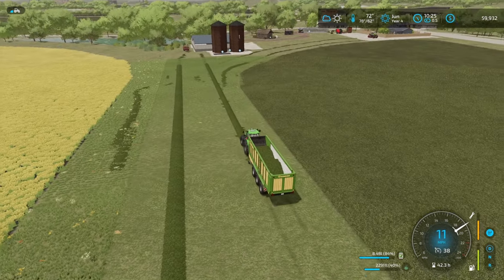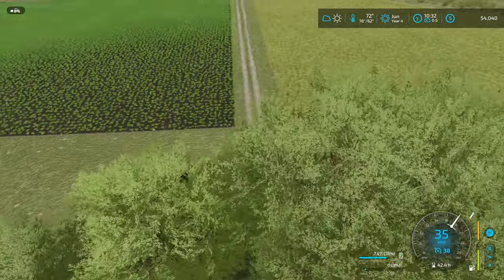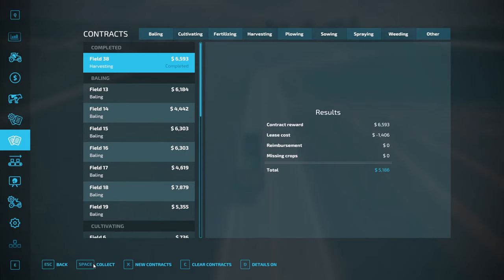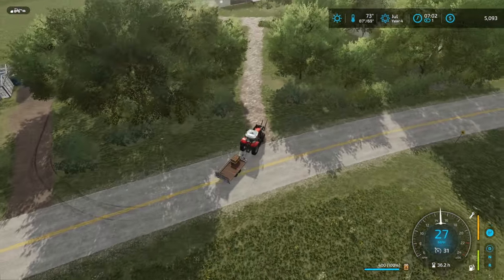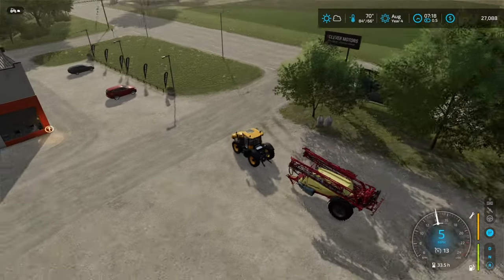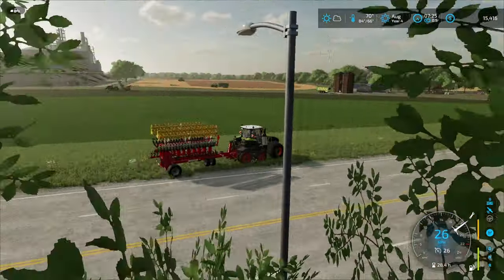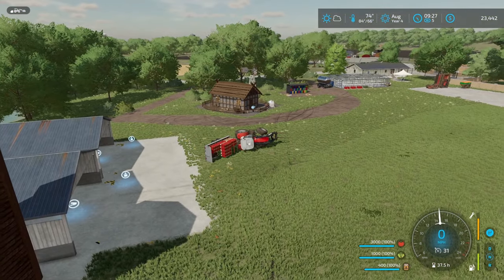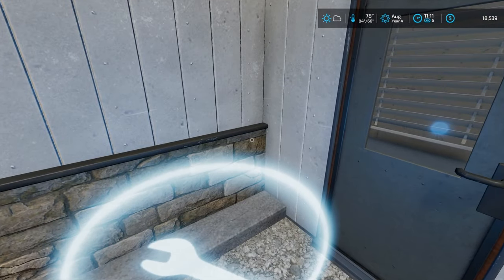Making a BILLION DOLLARS in Farming Simulator | Broke to Billionaire Episode 10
In this episode: Bale jousting, saying goodbye to some old friends, and making our biggest expansion yet!

0:00 Intro & foraging
9:18 End of an Era
17:33 Buying the field
25:19 Teamwork makes the dream work
33:35 Bale Jousting
38:19 Garden hoses & reflecting